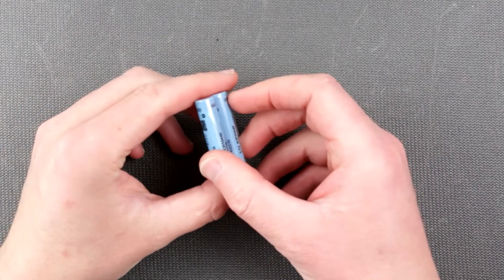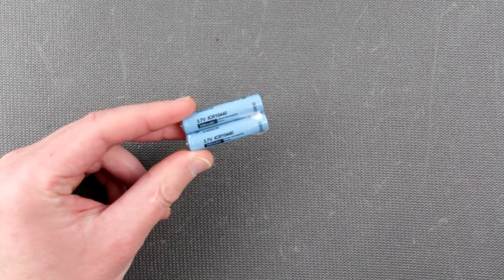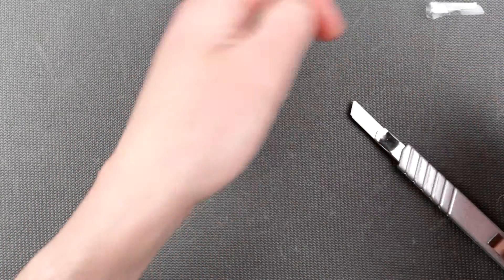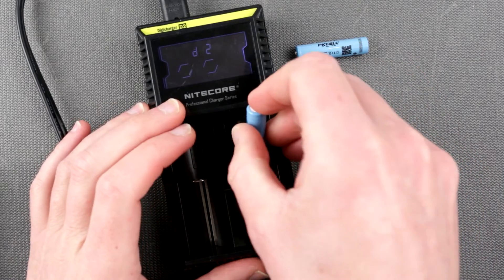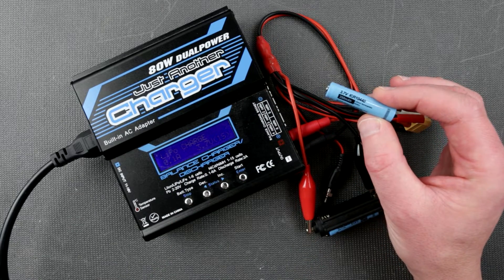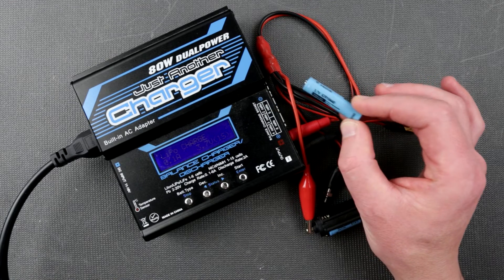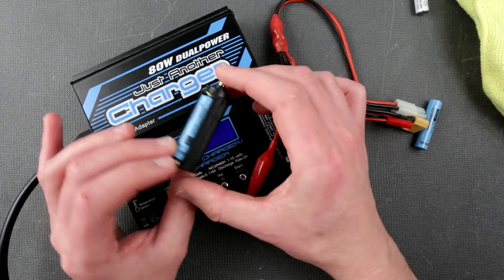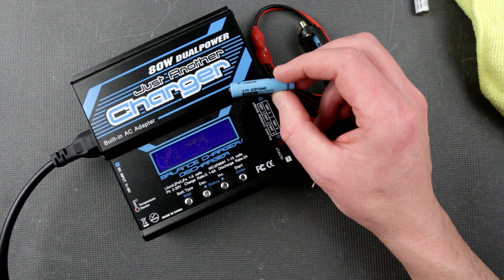Reviewing and testing PKCell 10440 LiPo batteries from Amazon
2 Pcs ICR 10440 Batteries 3.7V Rechargeable Batteries Lithium Ion 10440 Rechargeable Battery 350mAh 10440 Li-ion Battery for Flashlights